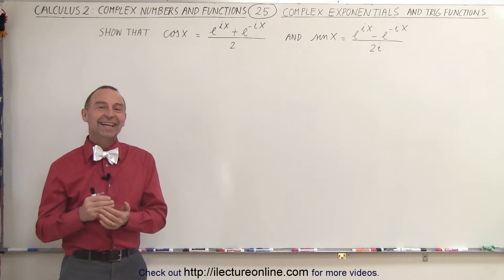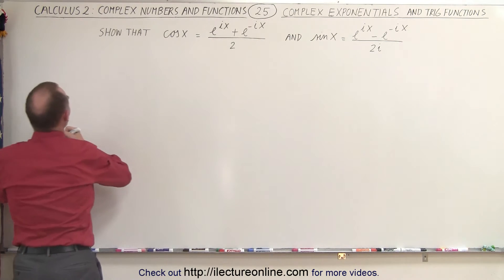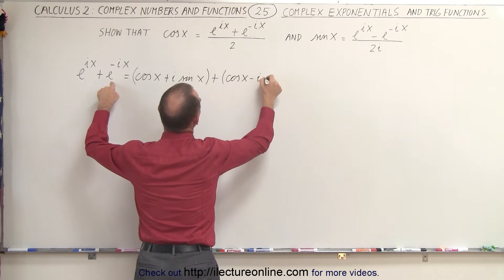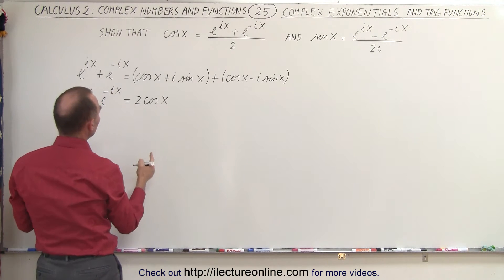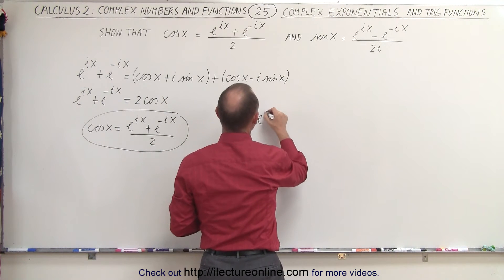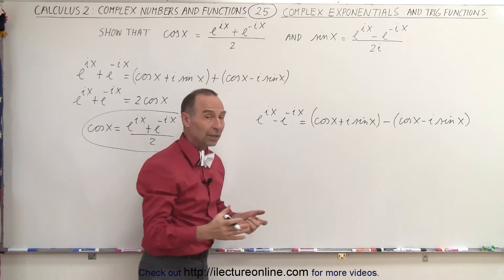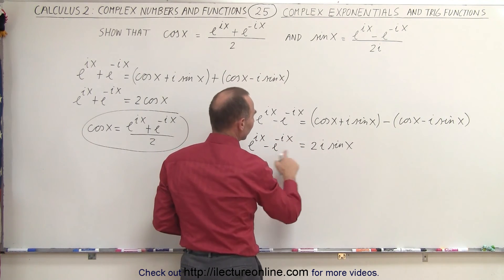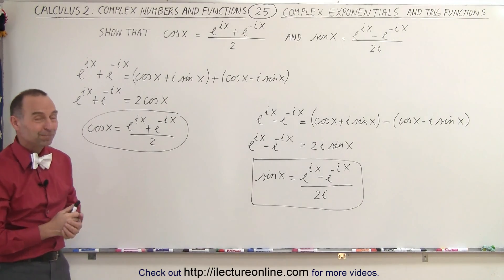Calculus 2: Complex Numbers & Functions (25 of 28) Complex Exponentials and Trig Functions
In this video I will show complex exponentials can be expressed with trig functions.